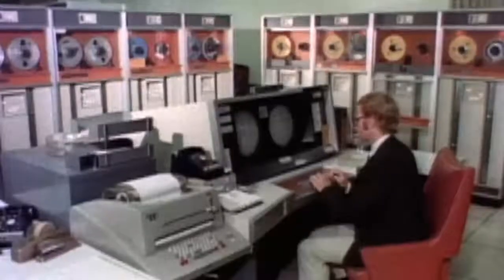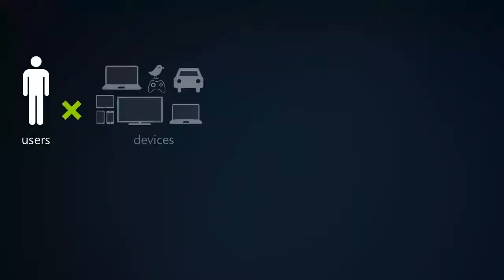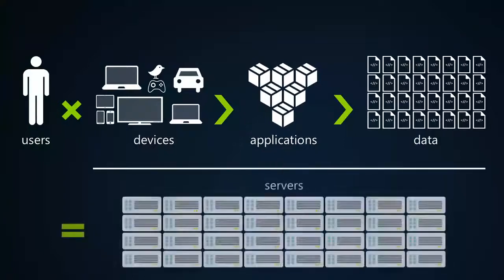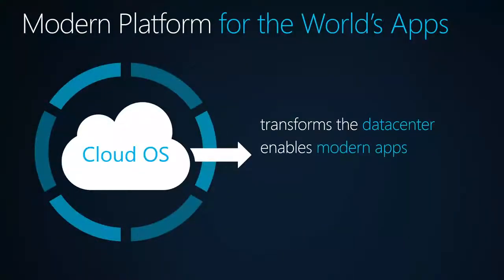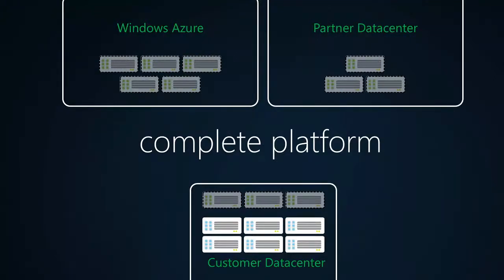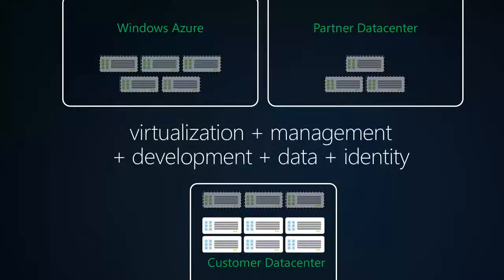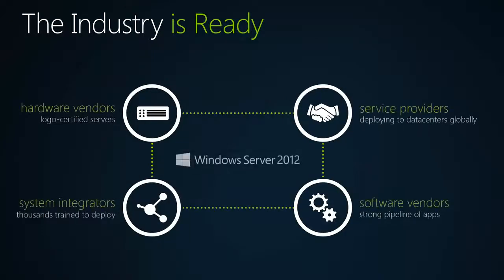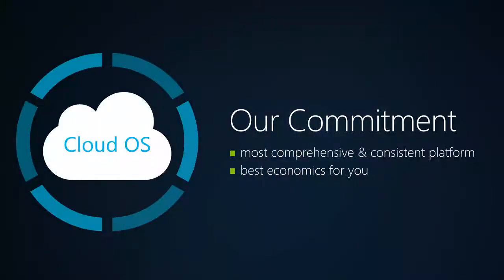Windows Server 2012 Keynote 1: Built from the Cloud Up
Experience the Microsoft vision for the Cloud OS and how it is made real today with Windows Server 2012 and Windows Azure.